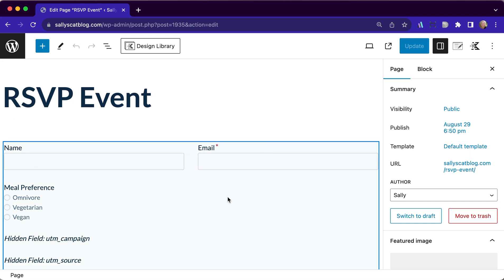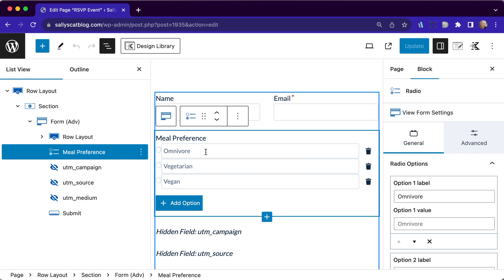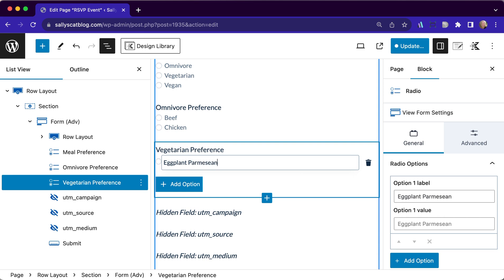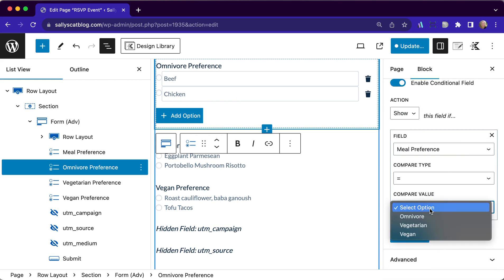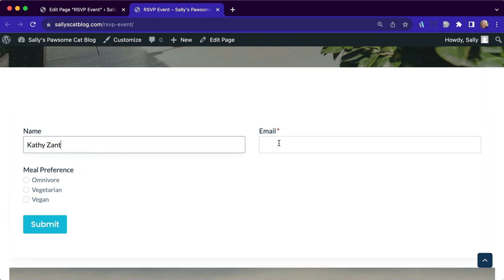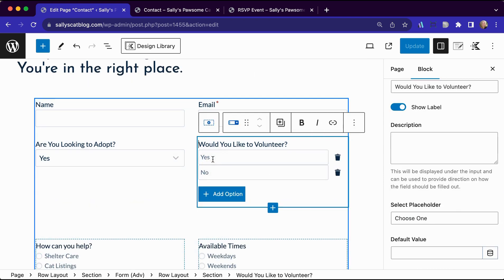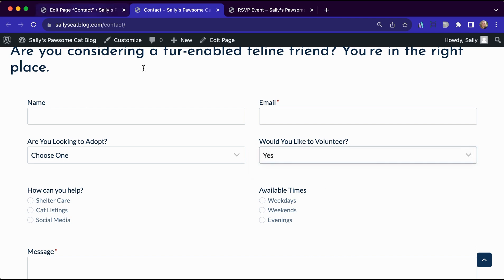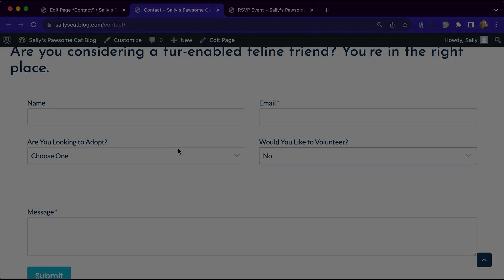How to use Conditional Fields in the Kadence Advanced Form Block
The Kadence Advanced Form Block now offers the ability to show fields based on the site visitor's answers to previous form fields. Called conditional fields, this new feature makes collecting form submissions specific to your customers needs and answers so much easier.

In this example, we use two possible examples of using conditional fields. First, when you ask for meal selections in an RSVP form, you might have specific dishes that could be selected. We show you how do this with radio buttons and conditional display if certain buttons are selected as true. Second, we show how using a dropdown select on a contact form might warrant asking additional questions of your site visitor.

As mentioned, here is the previous tutorial about UTM codes in hidden fields:

You can use them in your WordPress site, or replace them easily with your own imagery.

Kadence Bundles are the most cost effective way to get all Kadence has to offer. If you're just building a simple site, the essentials bundle might be all you need. But if you're building anything more dynamic, we highly recommend a Full Bundle. You get access to everything Kadence has to offer, including Kadence Conversions, Kadence Cloud, Kadence Shop Kit and so much more.

Kadence is dedicated to helping you create more effective websites.

Want to hear more about us? We share our philosophy about WordPress site development, marketing, attracting an audience, and effective site design principles.

Want to learn more from our community? Join over 12,000 Kadence users on our Facebook group: